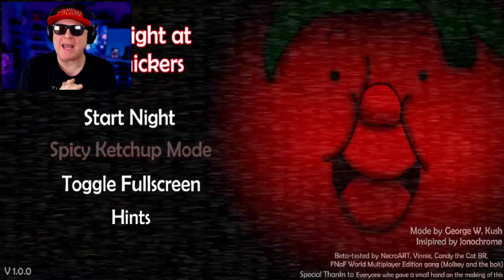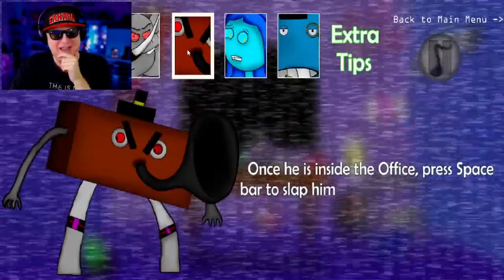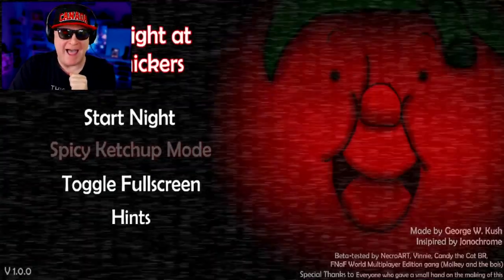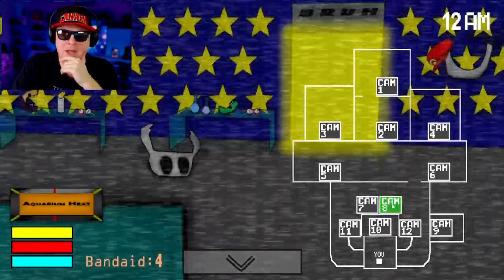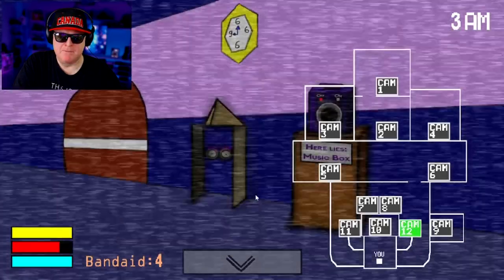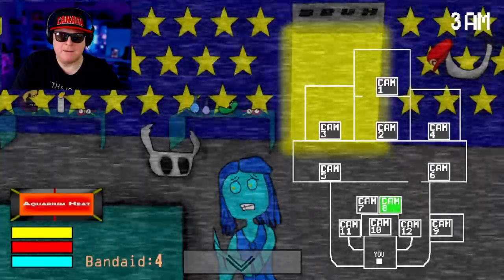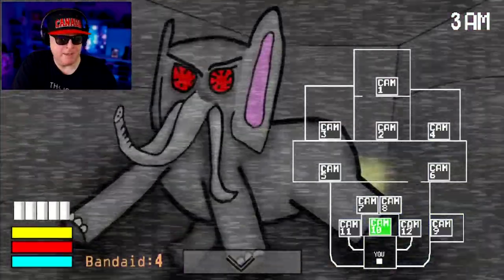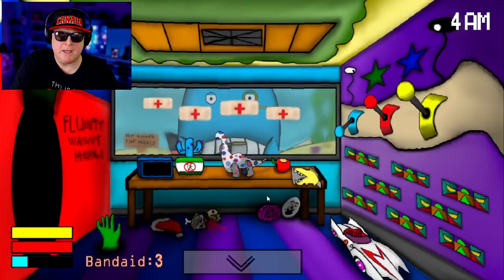FLUMPTY AS A TOMATO | ONE NIGHT AT MR. SNICKERS